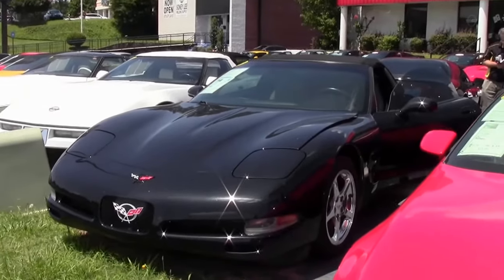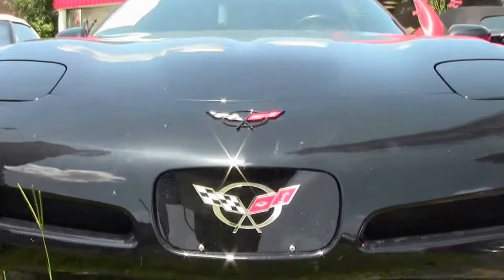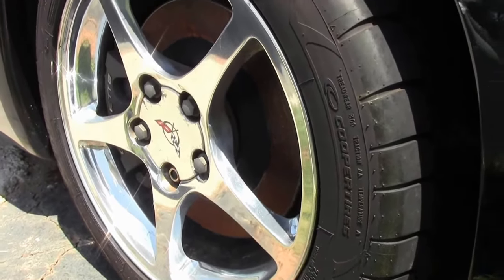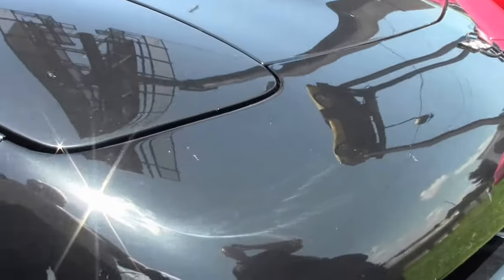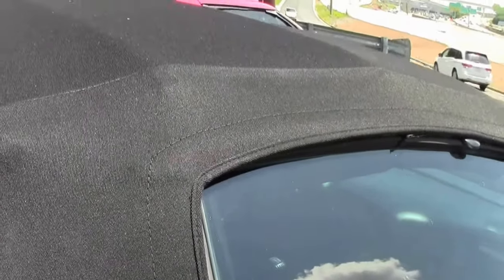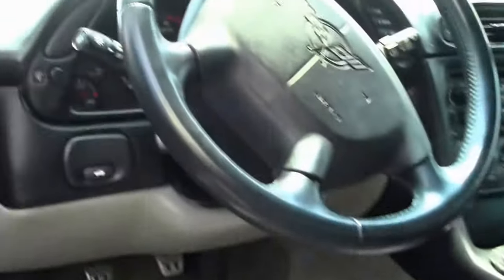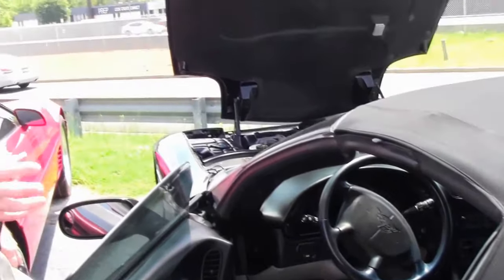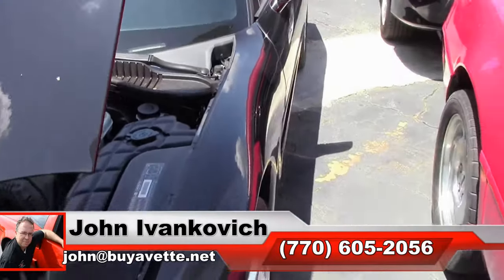2001 Corvette 1SA Convertible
2001 Corvette 1SA Convertible For Sale

Black exterior, Light Gray interior, Black convertible top.

350hp LS1 engine, 6 speed manual transmission, posi rear-end.

Coming with a clean Carfax, this 2001 Corvette Convertible shows just 23,532 miles, and is in overall good condition for its age. This car's paint is in overall good condition, with a nice shine. Convertible top is vg, and factory polished wheels are in place. Tires show an average of 8/32nds tread depth remaining. The interior of this 2001 Corvette Convertible shows good-vg steering wheel and door panels. This car is completely factory stock. 23K Miles.